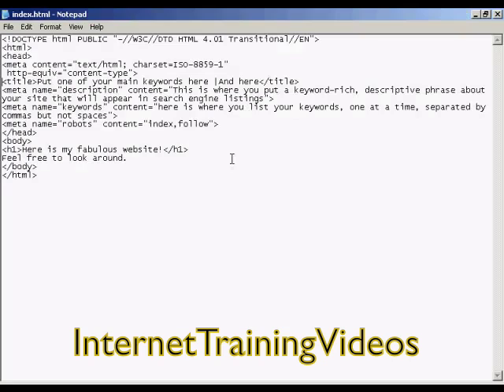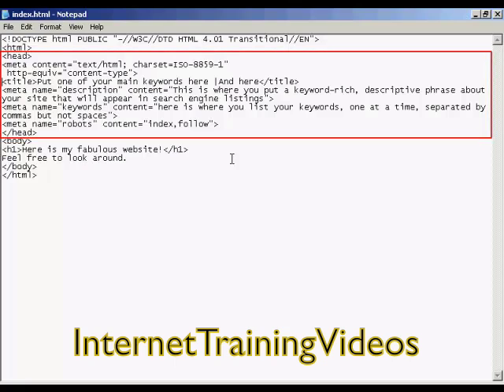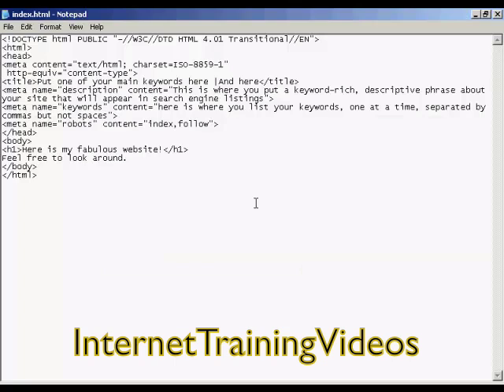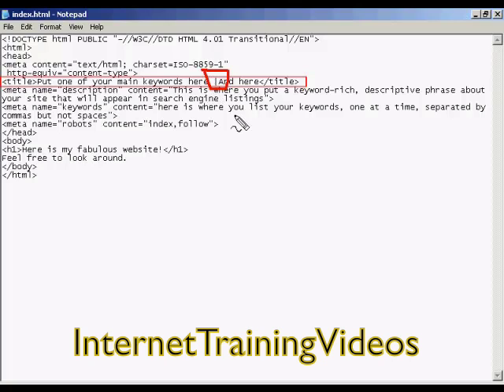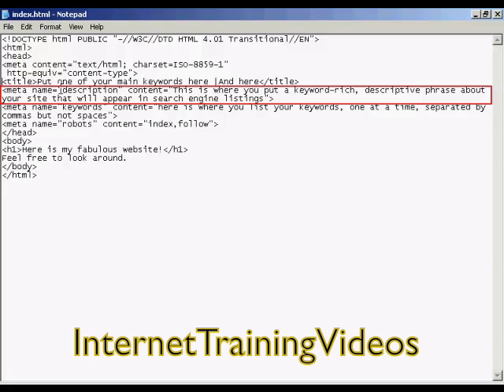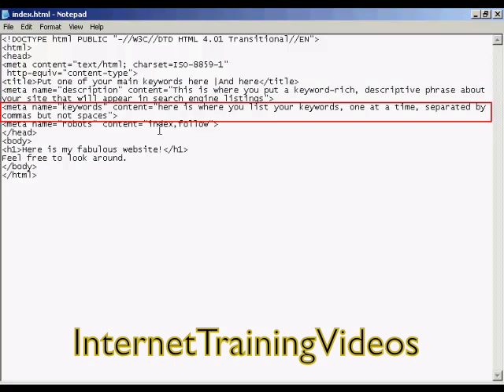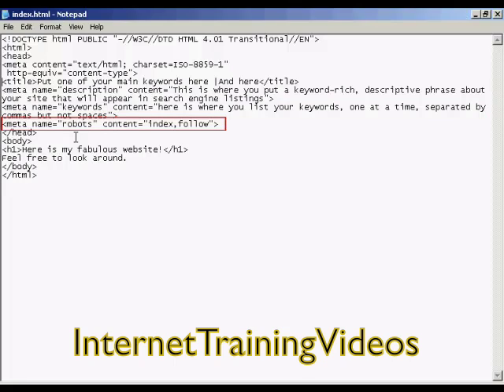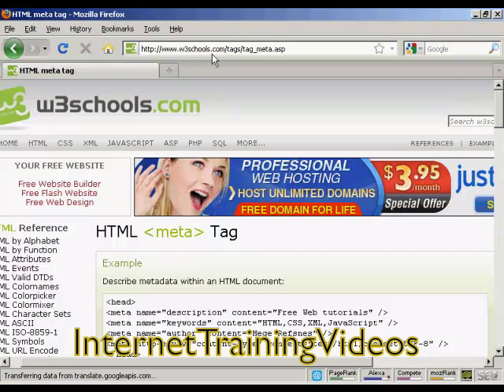Optimize SEO Title Tags Tutorial